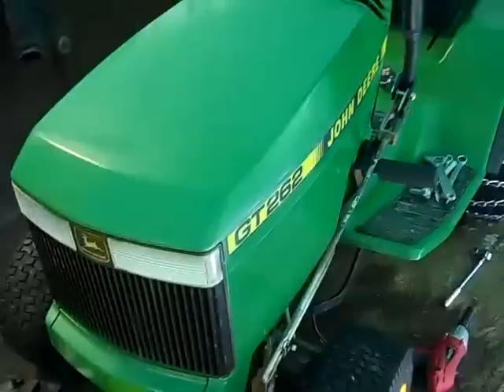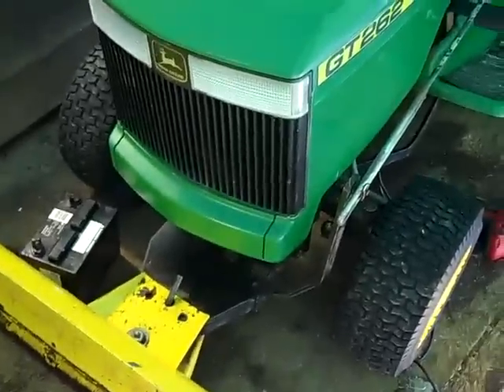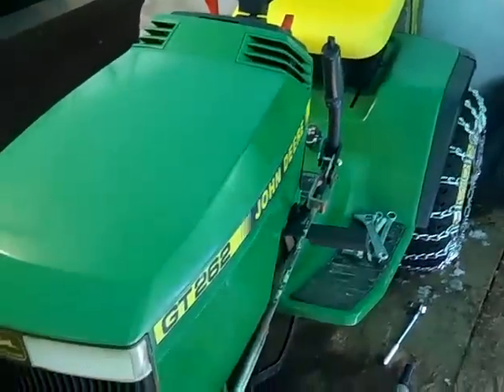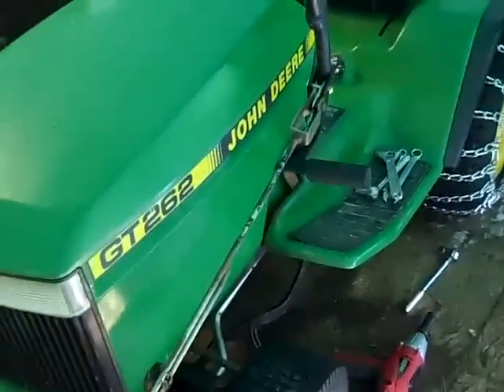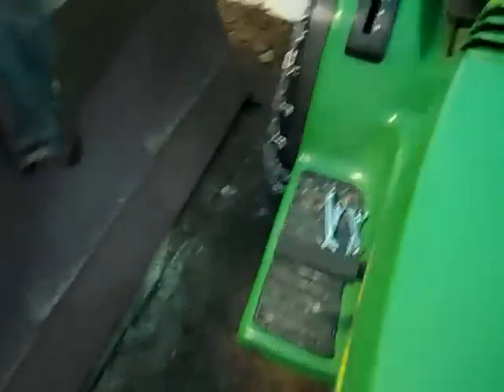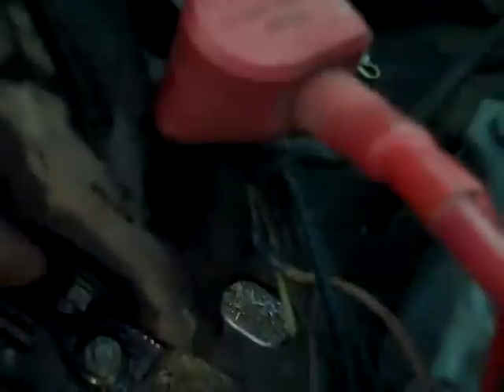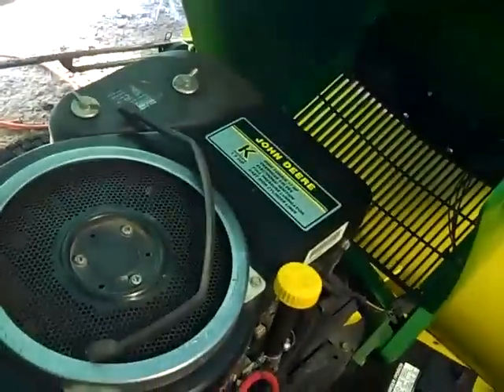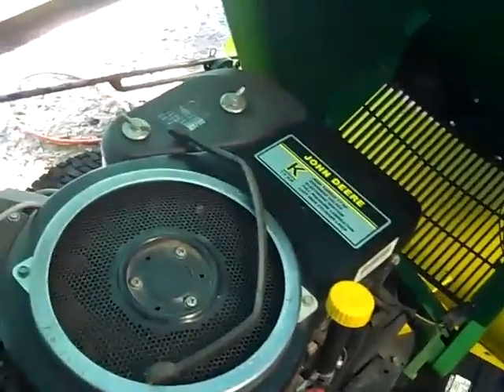John Deere GT 262